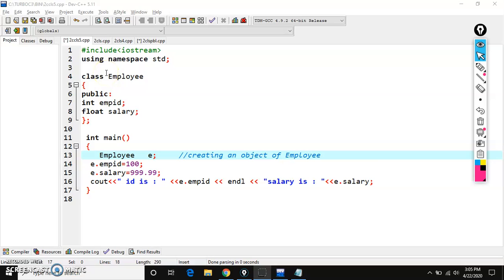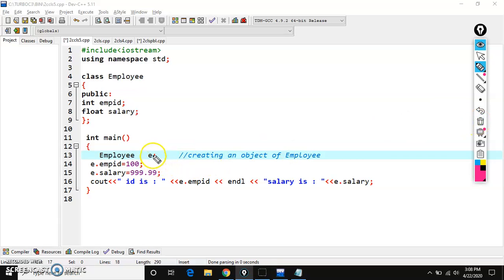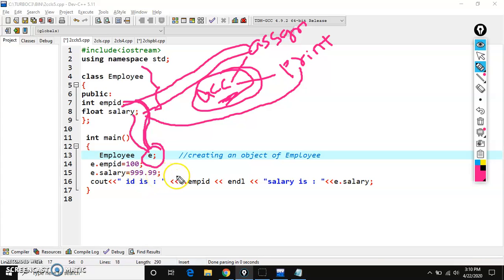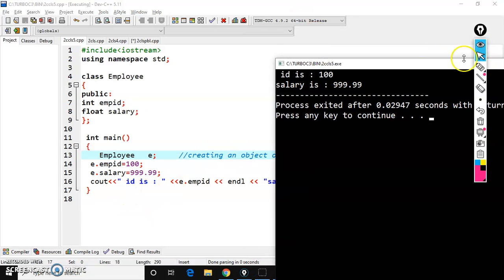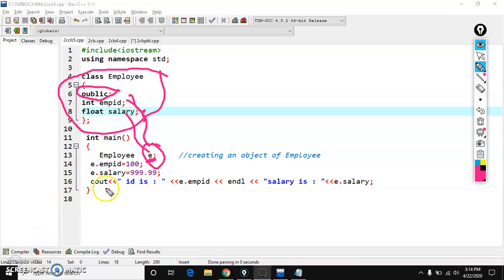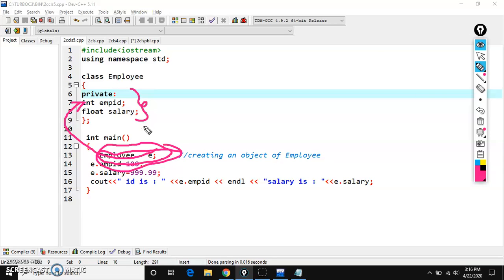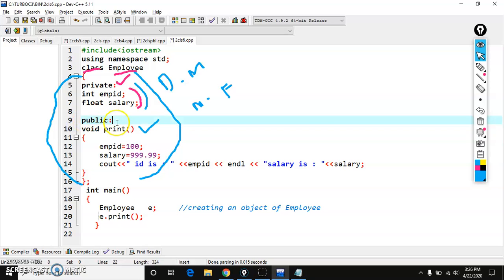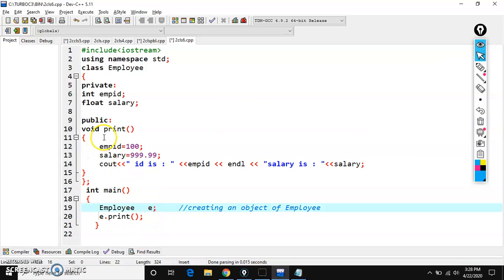class and object in c++ introduction 3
class and object in cpp introduction 3